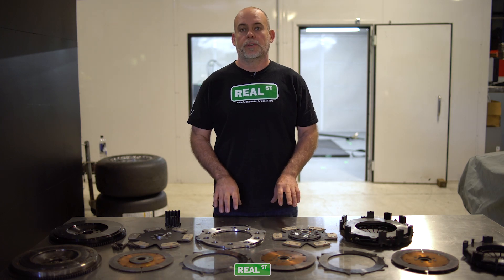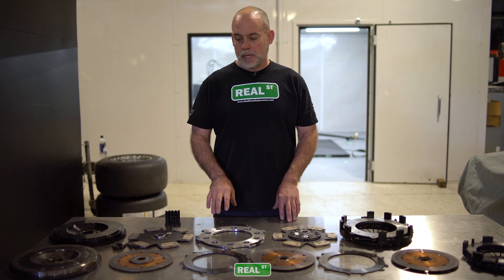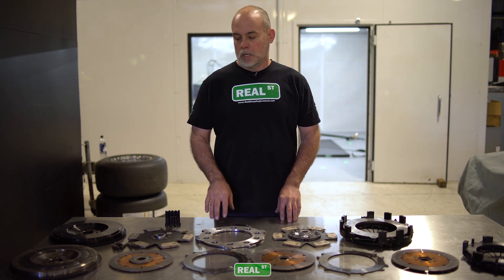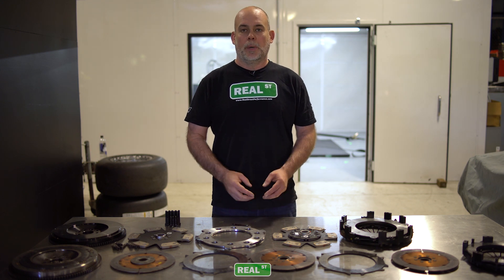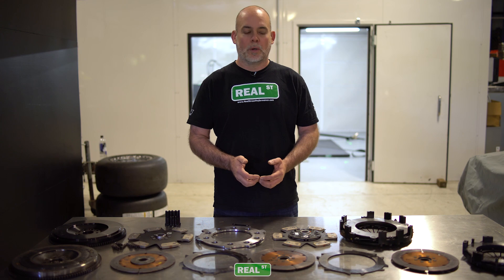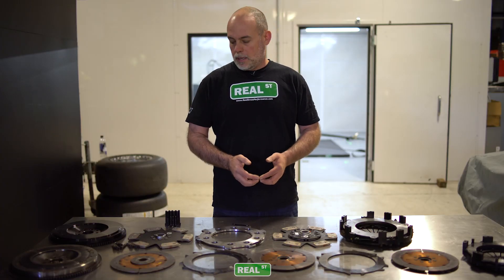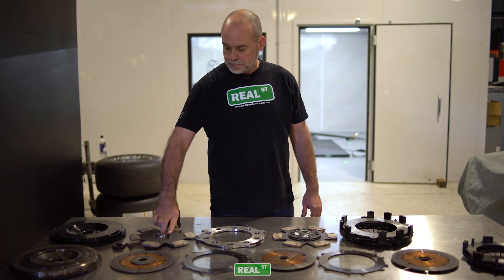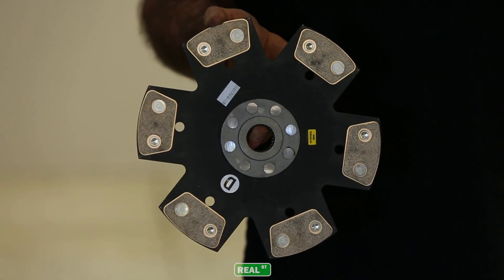Easy to Drive - Clutchmasters new FX1000 Supra 2JZ Clutch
Clutchmasters released a new FX1000 twin disk clutch for the 2JZ/V160 & T56 that is a lot smoother to drive than the older FX850 was. In this video we take it apart to see how it works, and give it a try in a Supra.